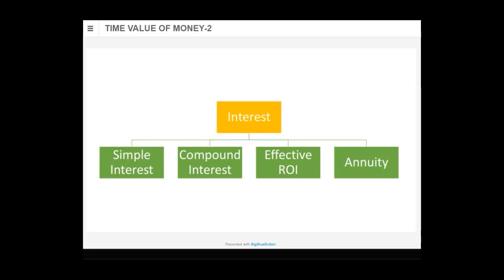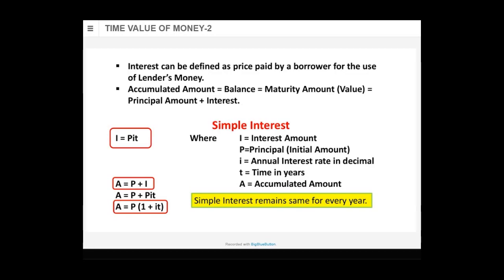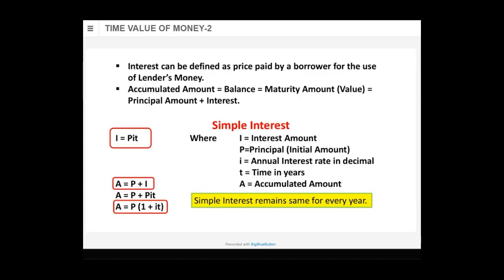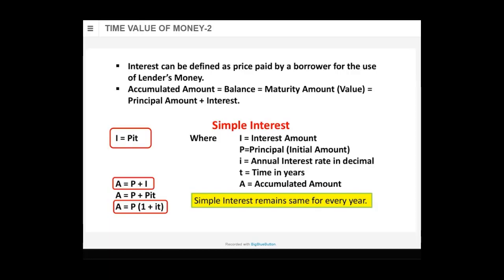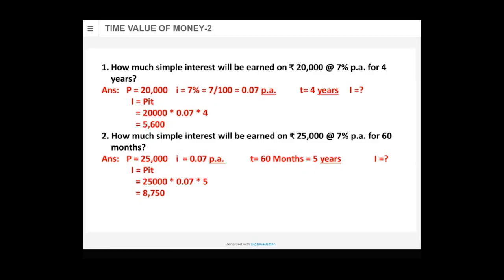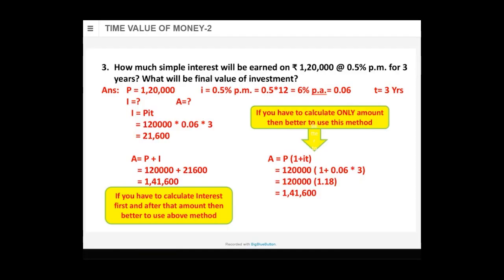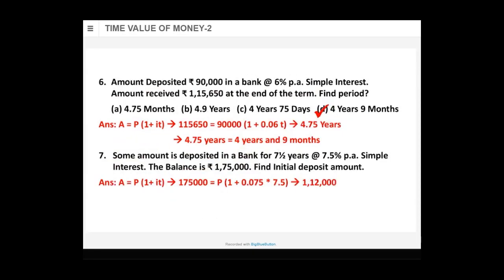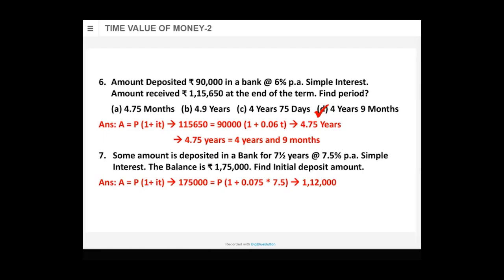CAFC | Business Mathematics | Mathematics of Finance | LECTURE-2 | PART-1